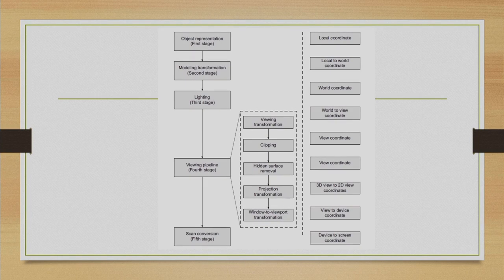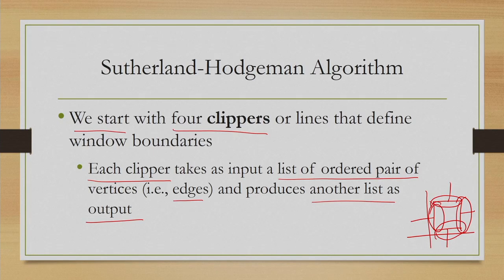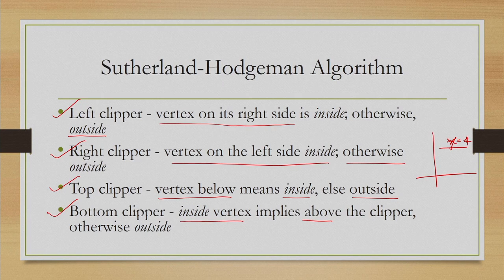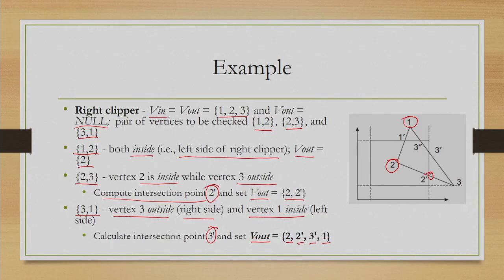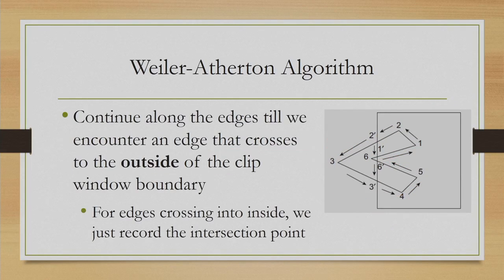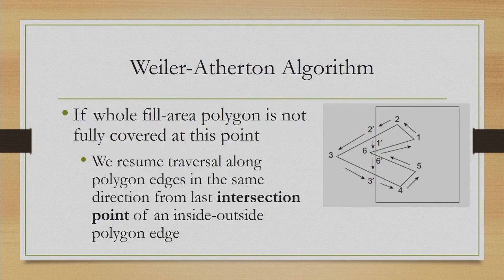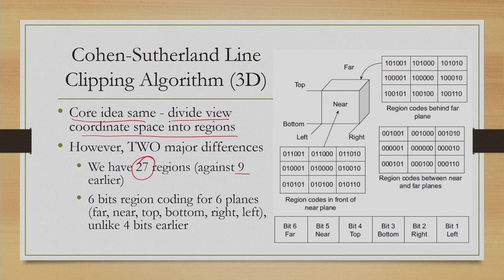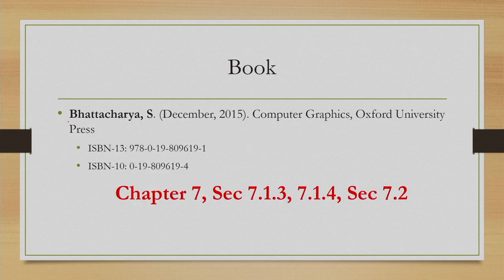2D fill area clipping and 3D clipping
2D fill area clipping and 3D clipping
Sutherland-Hodgeman Algorithm
Computer Science
Sutherland Hodgeman Algorithm